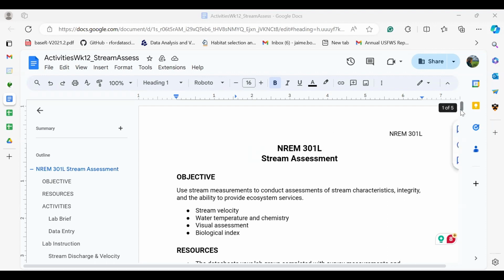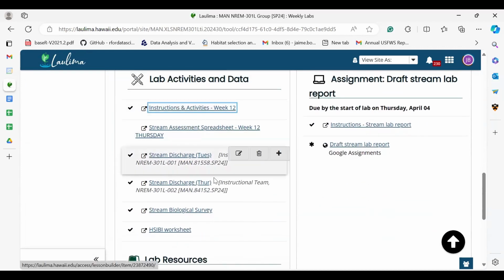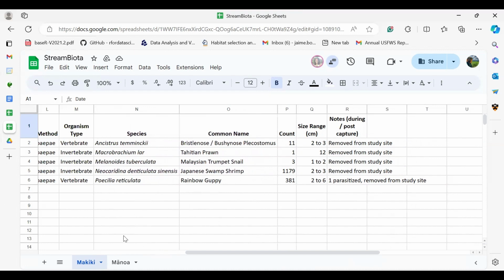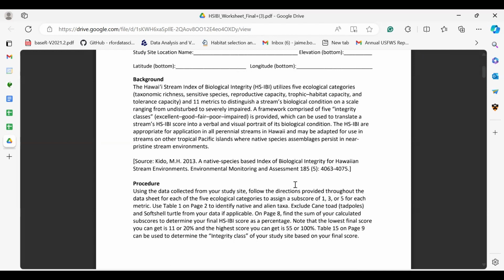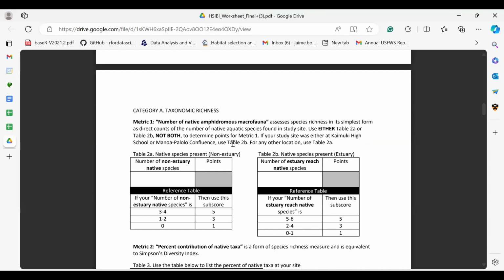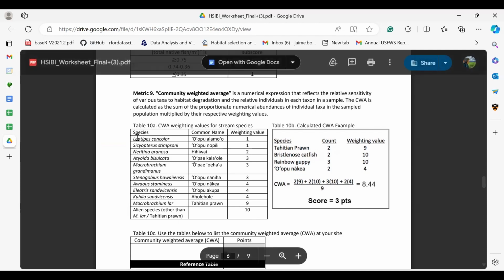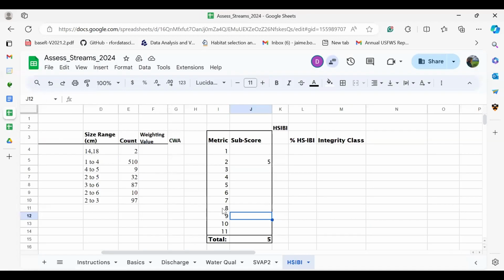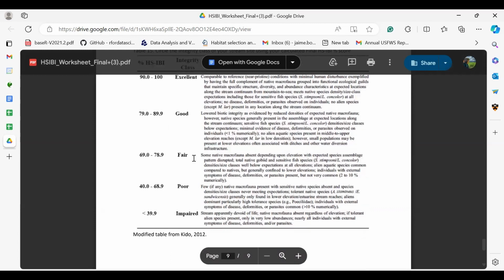Stream Assessment - HSIBI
An explanation of the Hawaiʻi Stream Index of Biological Integrity and how to complete the assessment using the stream biological data collected during the stream survey lab.